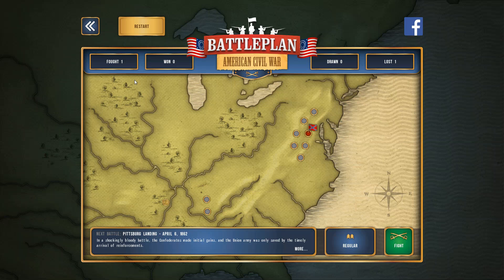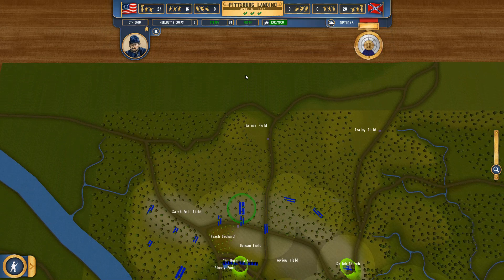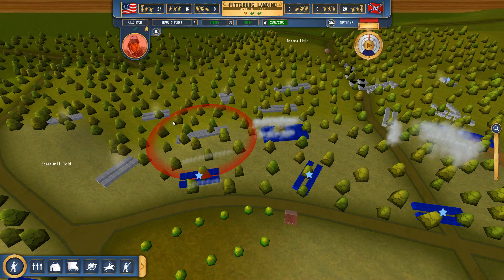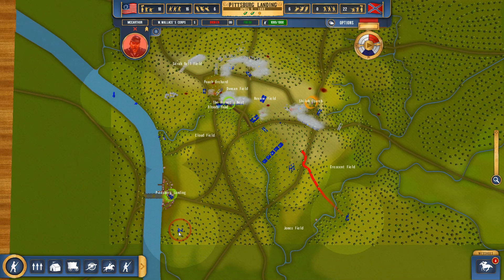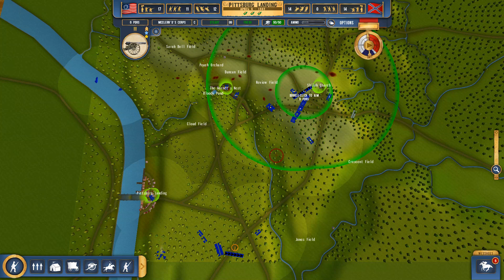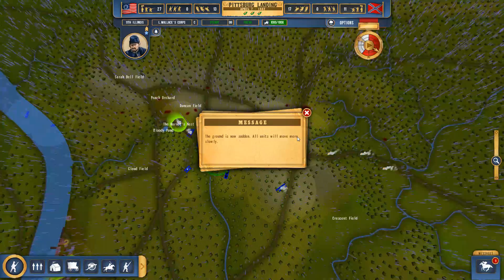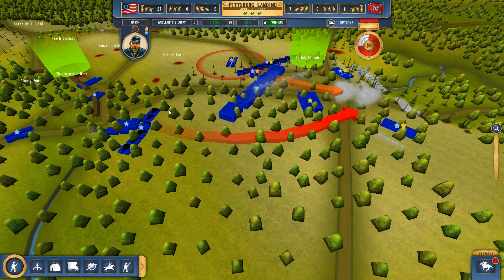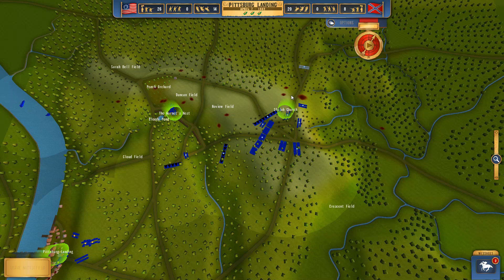Battleplan American Civil War Campaign Let's Play - Mission 2 Gameplay Pittsburg Landing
About PPCC

I Let's Play various games, I make a wide selection of gameplay videos for strategy, simulators, and adventure/ action video games. On this channel you'll find mostly playthrough videos on PC video game release acting as not only let's plays but guides, tutorials and walkthroughs.

Battleplan: American Civil War is an exciting top-down real time/turn-based hybrid strategy game. Take command of either Confederate or Union troops and fight your way through ten of the American Civil War's most famous battles.

Experience the excitement and satisfaction of co-ordinating plans, seeing them through, revising them dynamically and achieving victory over an opponent with several strategies to employ against you.

A pure strategy experience, Battleplan: American Civil War's gameplay focuses solely on battle management -- the only thing you have to worry about is where best to send your troops and how best to keep them supplied.

The short, demanding battles can be ideal for brief journeys as each can take as little as ten minutes to play.

- Play as Union or Confederate
- Campaign or one off-battles
- Three difficulty settings
- Historically faithful simulation of large-scale battles at divisional and brigade level
- Factor in weather & reinforcements
- Random reinforcements and No Pause mode for a greater challenge
- Unique 'automatic' and high-level command battle mechanics
- Manage messengers and lines of communication
- Historically accurate corps commander personalities
- Build pontoons and earthworks
- Ammunition and supply management

Learn to control your armies, think strategically, and unfold complex attacks in the face of a cunning enemy while dealing with an ever-changing battlefield.

Experience the excitement and satisfaction of co-ordinating plans, seeing them through, revising them dynamically and achieving victory over an opponent capable of surprising you with unorthodox plans of their own.